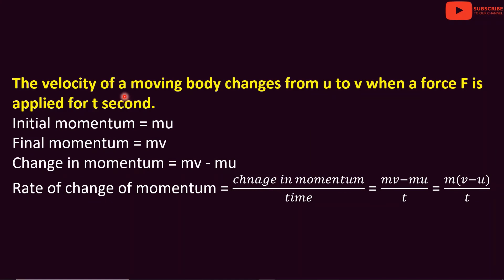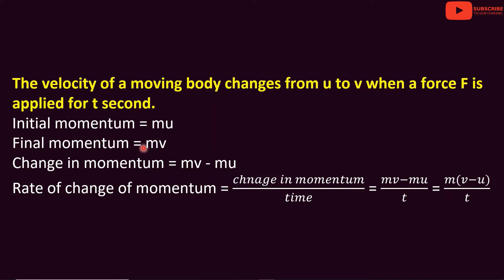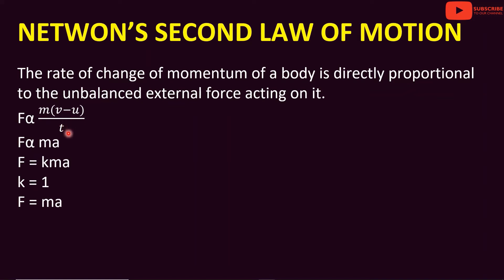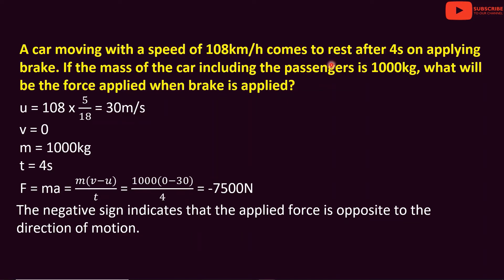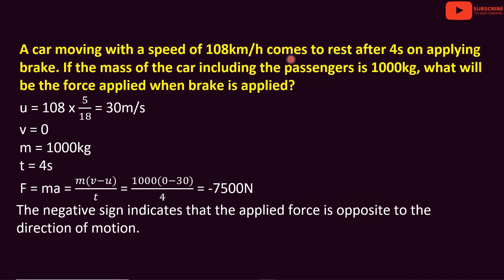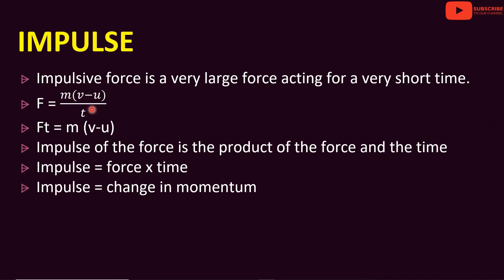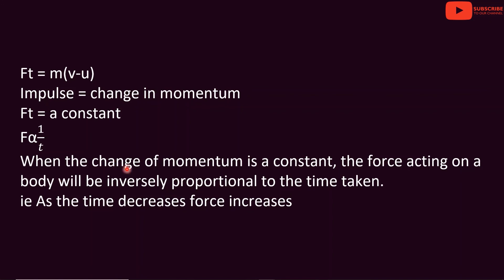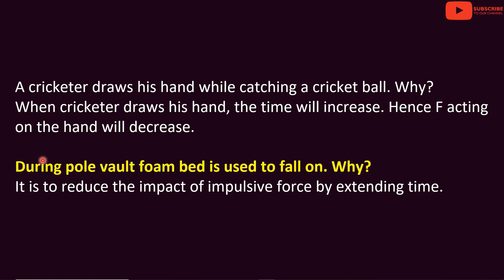Motion and Laws of Motion - Newton's Second Law of Motion | Part 4 | Class 9 | Malayalam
Kerala State Syllabus Physics
Class 9 Motion and Laws of Motion
Part 4 Impulse and Newton's Second Law of motion